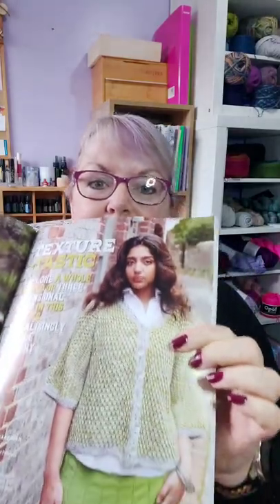Knitting Magazine 227 in UK shops now. Buy yarn packs at